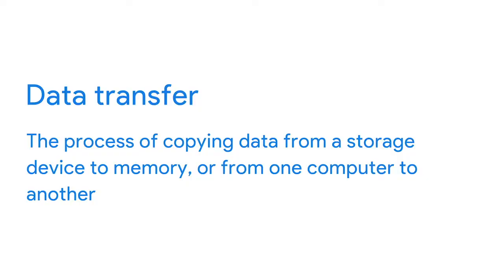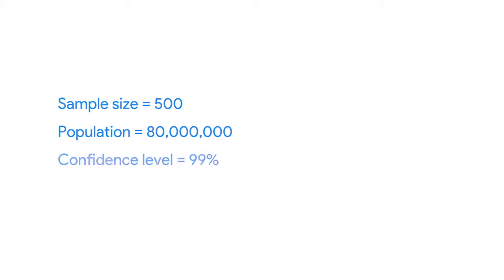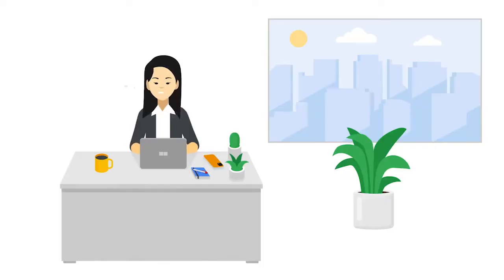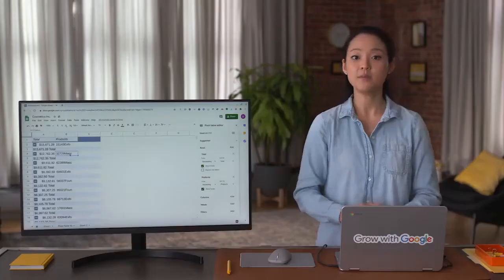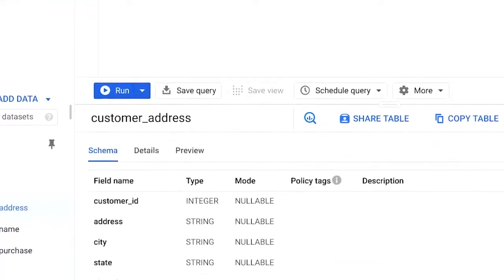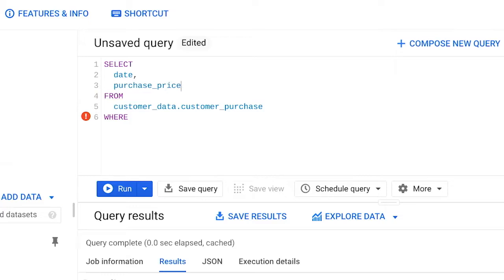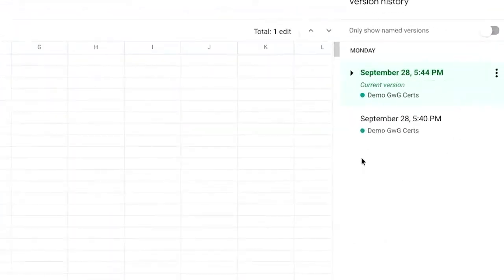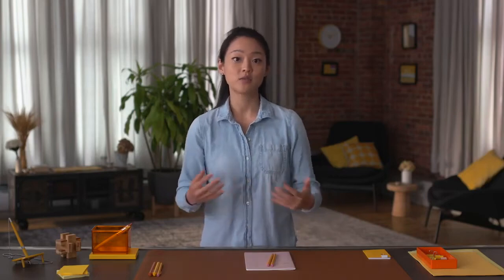Process Data from Dirty to Clean Complete Course Data Analytics